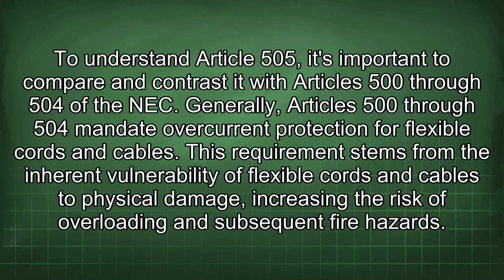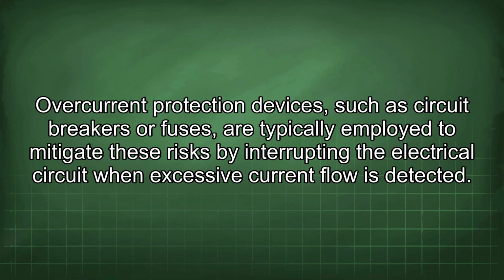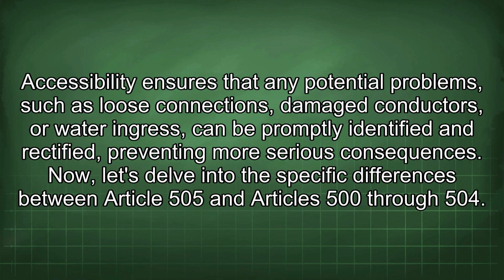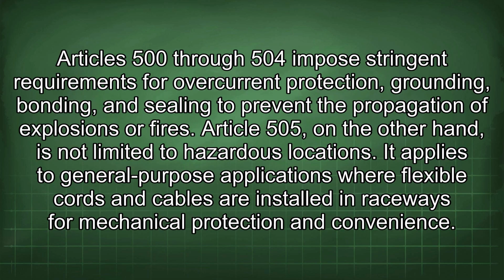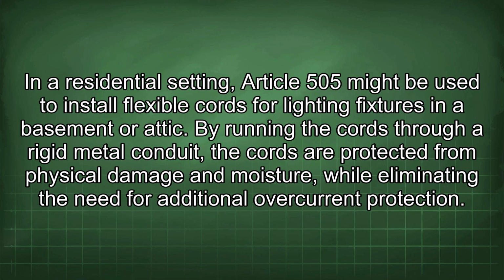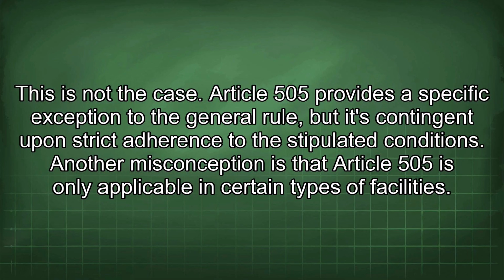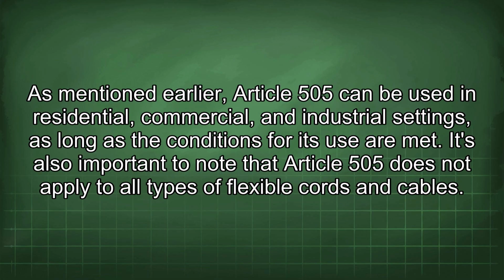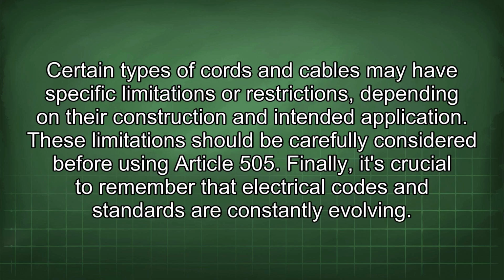Understanding NEC Article 505 Flexible Cords in Raceways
Explore NEC Article 505 and its allowances for flexible cords in raceways. Learn how it differs from Articles 500-504 regarding overcurrent protection. Discover when and where Article 505 can be applied.